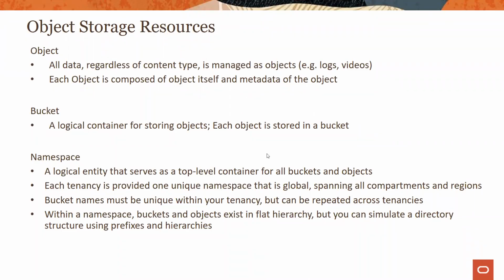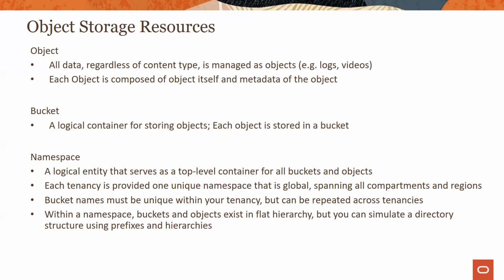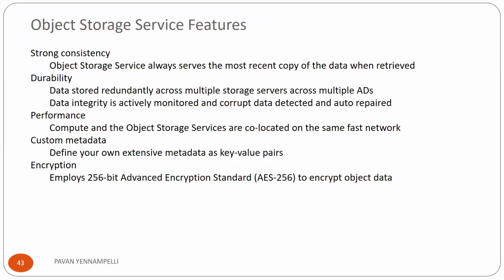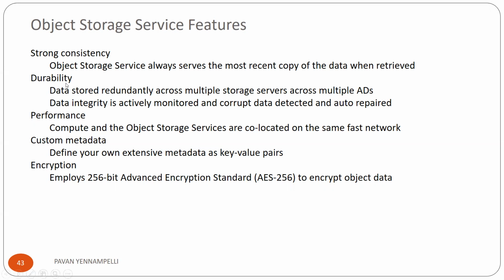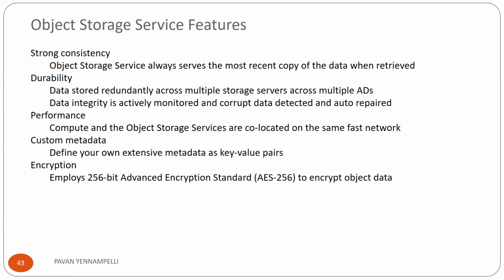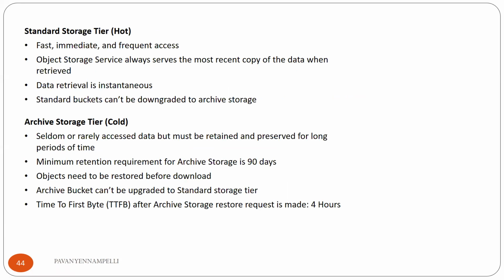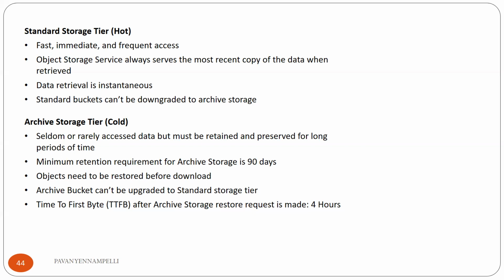Object Storage Overview